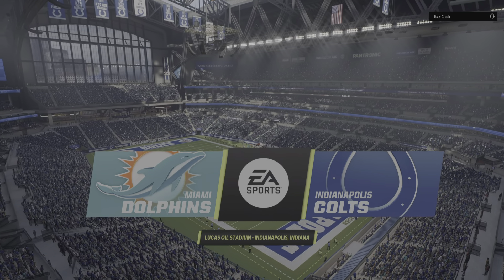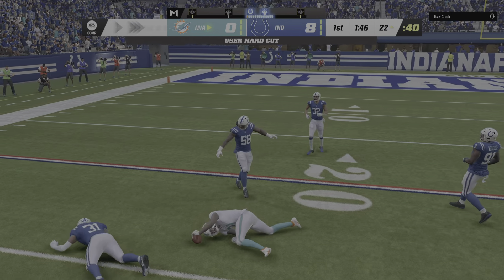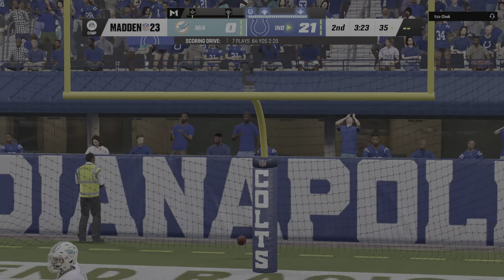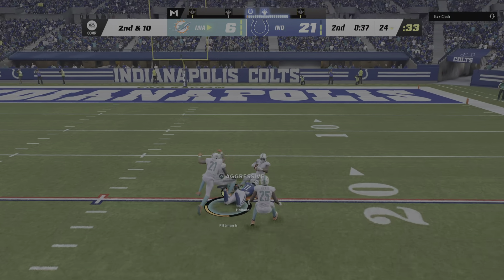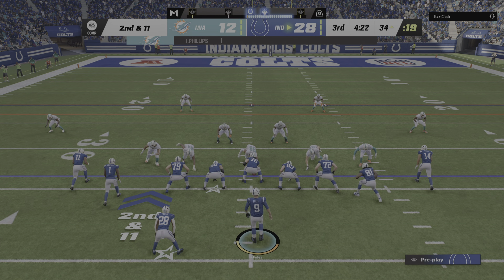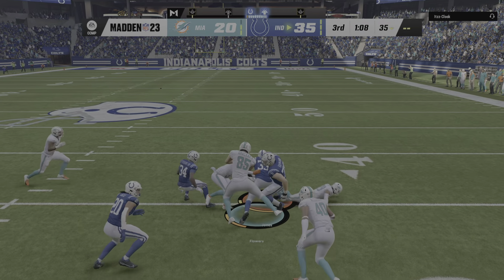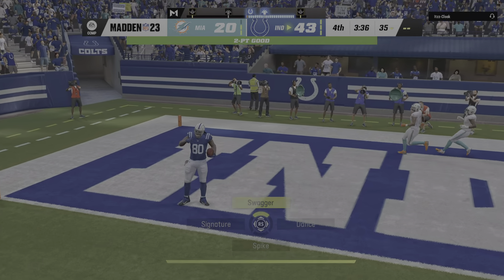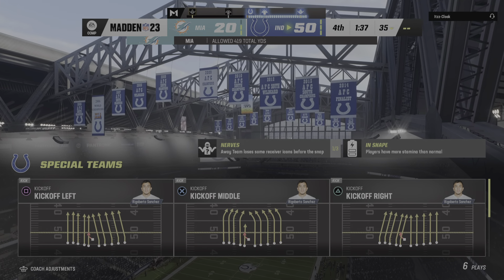Madden NFL 23 Colts Vs Dolphins Gameplay